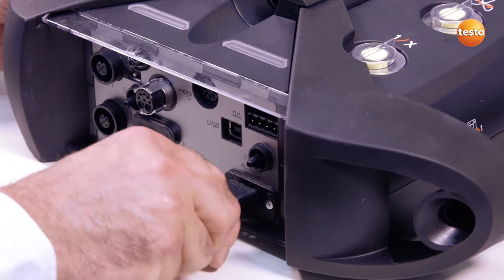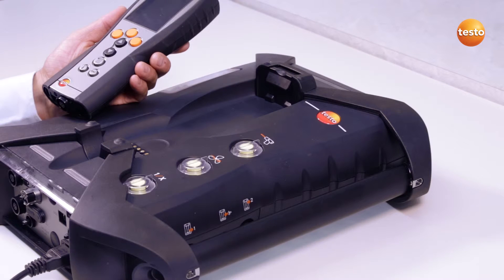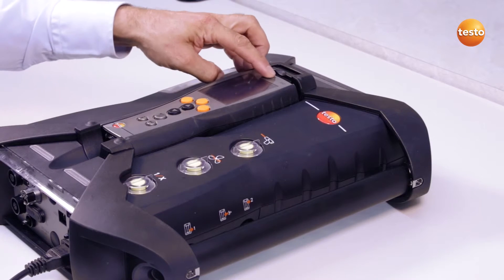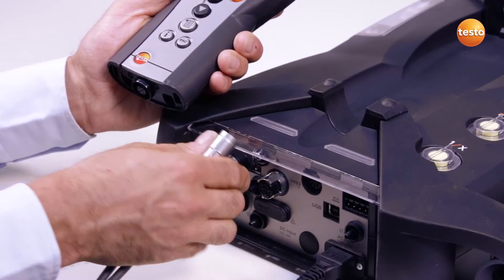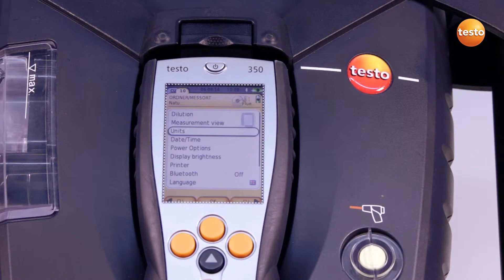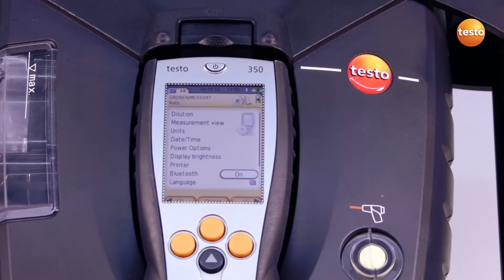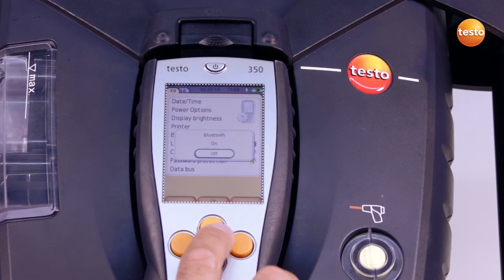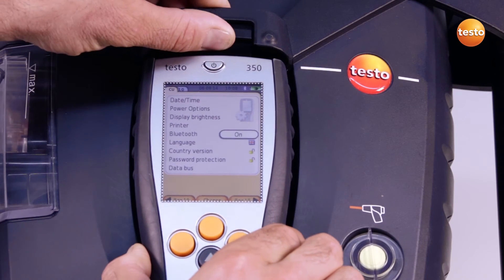Testo 350 Industrial Emissions Analyser - Starting the Measuring Instrument